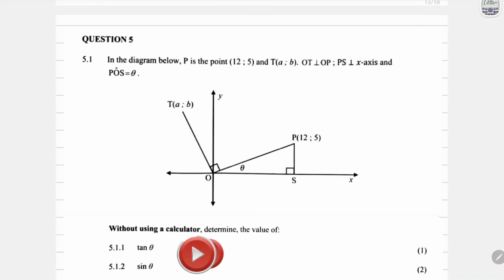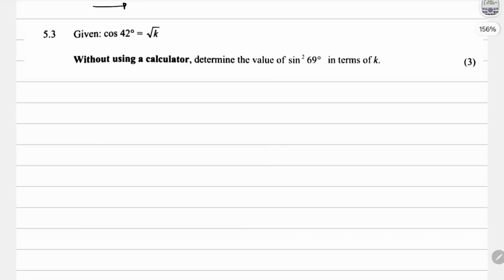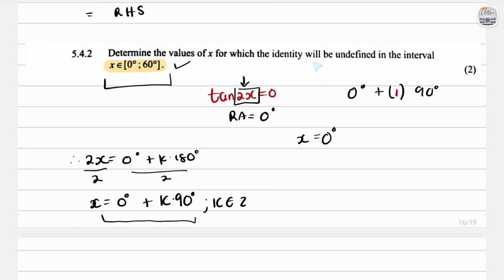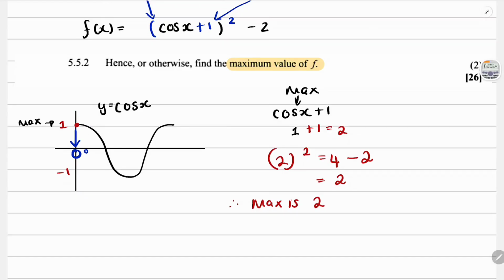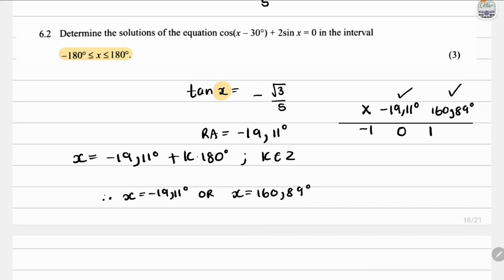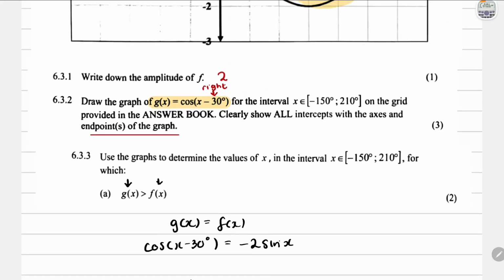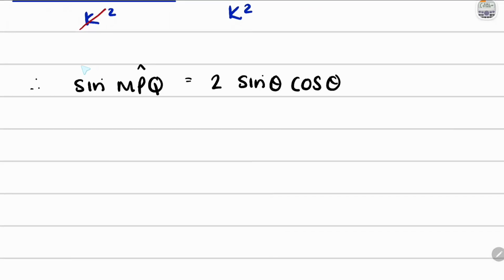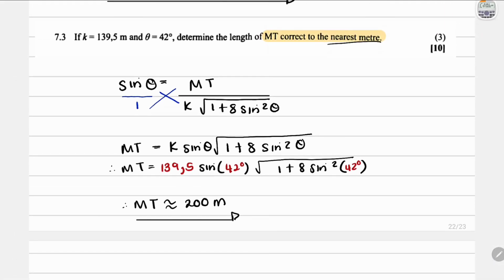Trigonometry Question 5 - 7 Grade 12 Maths Paper 2 Grade 12 Pretrial 2023 Gauteng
Chapters
Intro 00:00:00
Question 5
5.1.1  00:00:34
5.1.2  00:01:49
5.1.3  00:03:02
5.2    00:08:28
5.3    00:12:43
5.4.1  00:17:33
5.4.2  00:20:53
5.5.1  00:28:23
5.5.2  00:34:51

Question 6
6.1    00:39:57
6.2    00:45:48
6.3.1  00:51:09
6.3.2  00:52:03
6.3.3a 00:58:06
6.3.3b 01:03:42

Question 7
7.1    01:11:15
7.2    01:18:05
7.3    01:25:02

Grade 12 Mathematics Paper 2 Preparatory Exam 2023 Gauteng Pretrial
Grade 12 Mathematics Paper 2 August/September 2023 Gauteng Pretrial
Grade 12 Mathematics Paper 2 2023 Gauteng Pretrial
Grade 12 Mathematics Paper 2 Preliminary Exam 2023